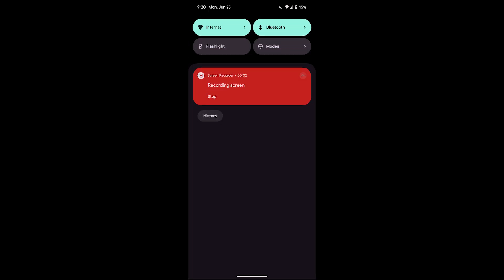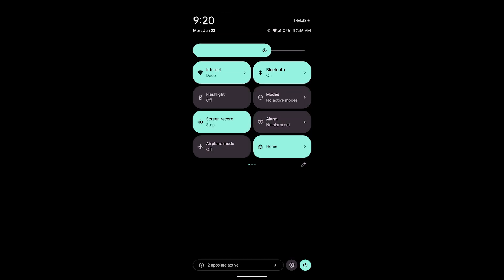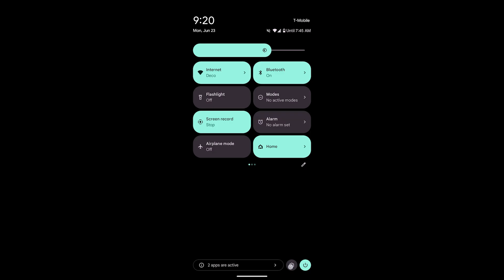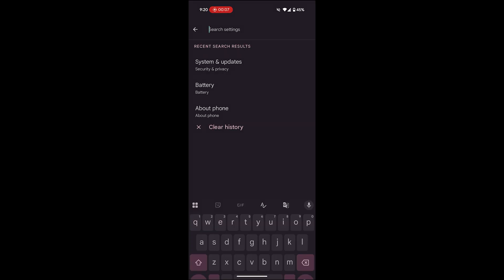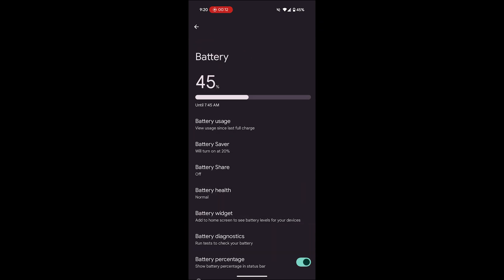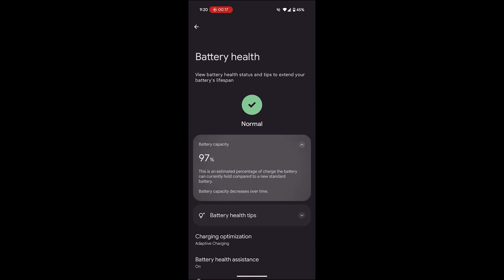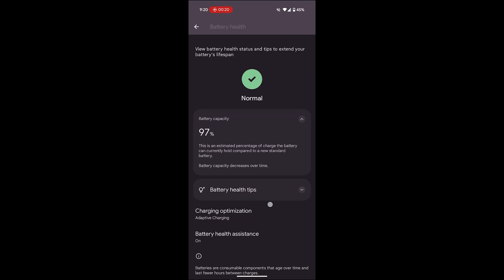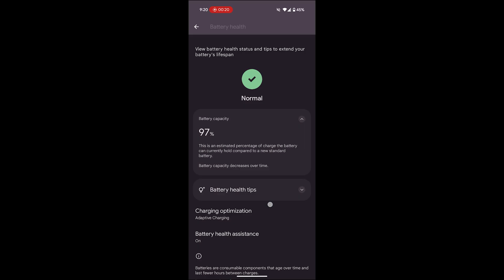How to Check Battery Health in Your Google Pixel Phone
To check your battery health, first swipe down from the top of your screen to access your quick settings. Then, swipe down again to reveal the full quick settings menu.

Tap on the 'Settings' icon, which looks like a gear.

In the search bar at the top, type 'Battery' and then select 'Battery' from the search results.

On the battery screen, tap on 'Battery health.'

Here, you'll see your battery's current health status. In this case, it's 'Normal' and shows a 'Battery capacity' of 97%. This indicates the estimated percentage of charge the battery can currently hold compared to a new standard battery. Remember, battery capacity decreases over time. Please note, this option might not be available for older phones. Ensure your phone's software is up to date to access this feature.